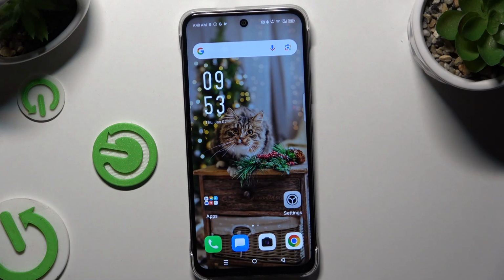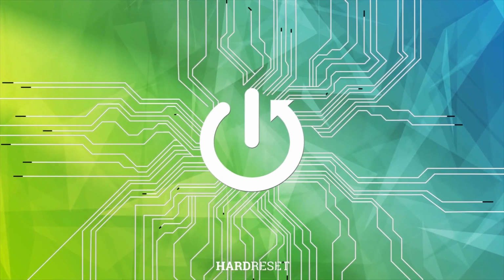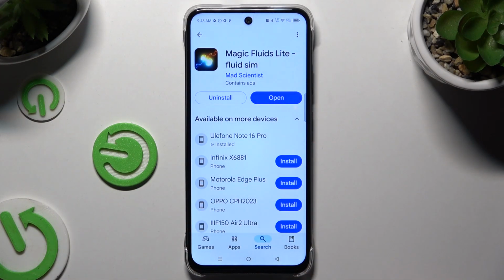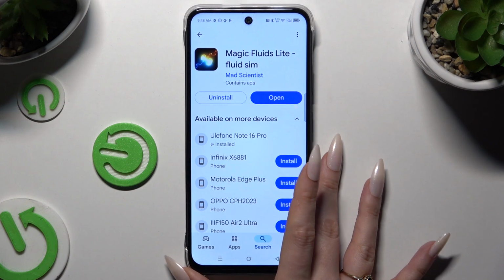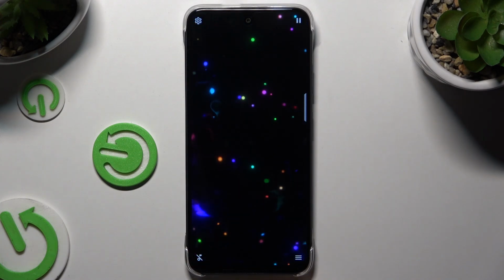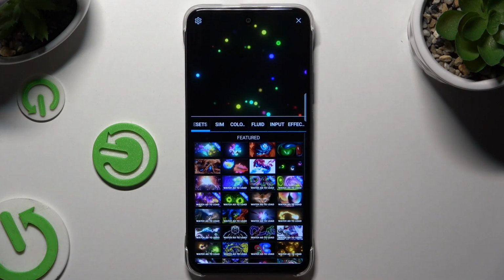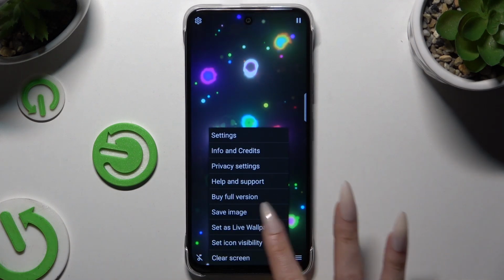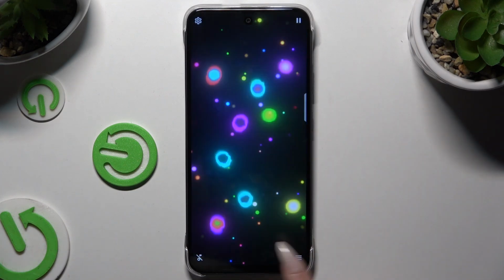How to Download and Apply Magic Fluids Live Wallpaper on INFINIX Hot 50i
Want to add a stunning live wallpaper to your INFINIX Hot 50i? In this video, we’ll show you how to download and apply the Magic Fluids live wallpaper, bringing mesmerizing fluid animations to your home screen. Follow this simple guide to give your device a dynamic, eye-catching look!

How to install and use Magic Fluids live wallpaper on INFINIX Hot 50i?
How to apply Magic Fluids live wallpaper on INFINIX Hot 50i?
How to get Magic Fluids live wallpaper on INFINIX Hot 50i?